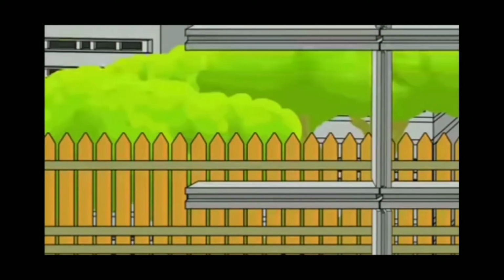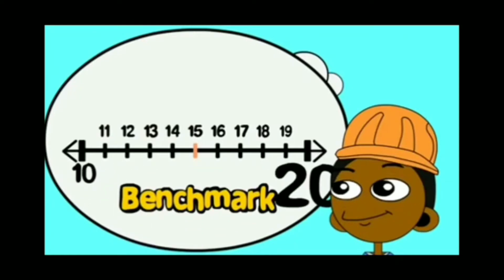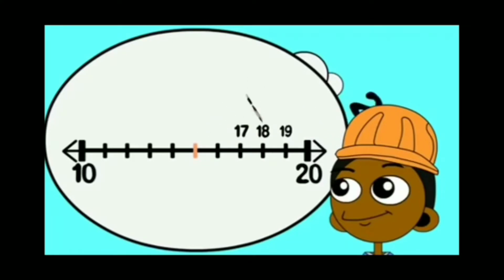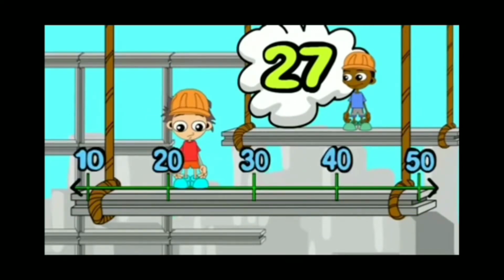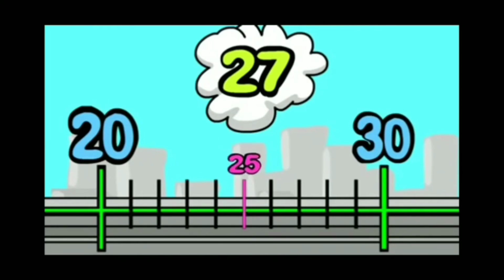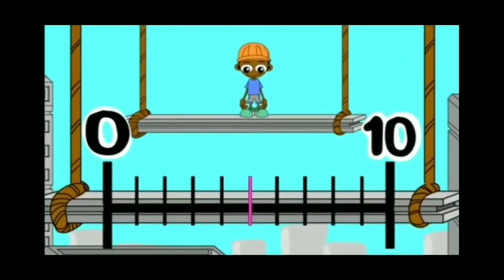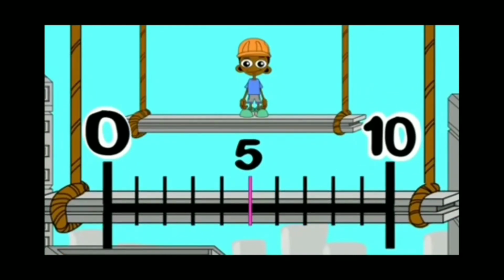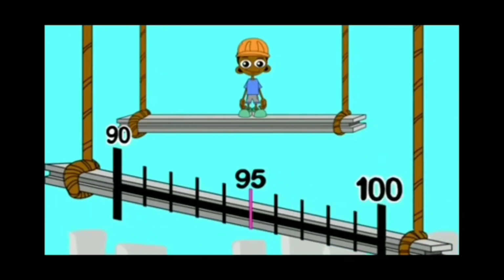STD 6 MATHEMATICS LESSON 1 PART 4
Additional Resource